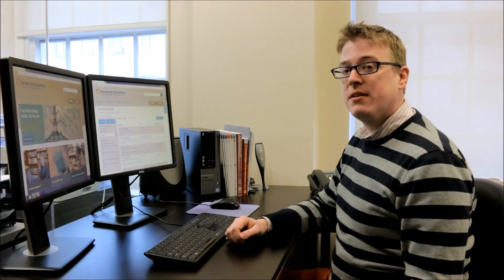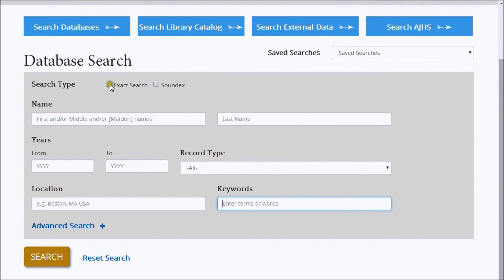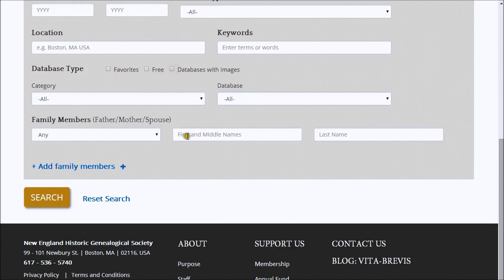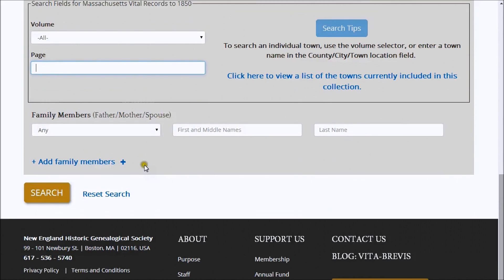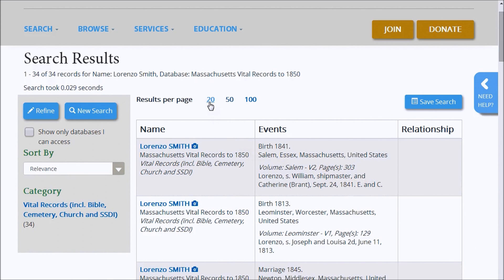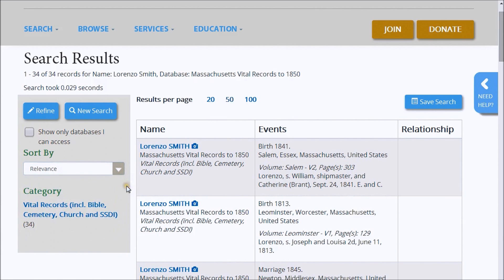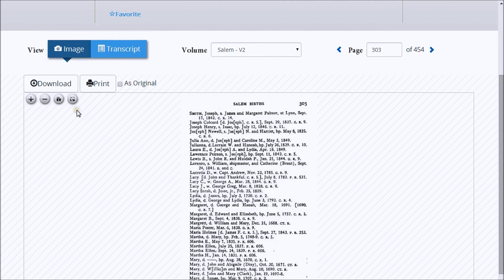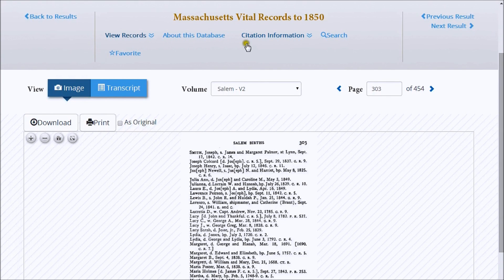How to Search Databases on AmericanAncestors.org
Learn basic tips for searching the databases on AmericanAncestors.org.This interactive video shares guides for how to navigate digital collections for your genealogy research.